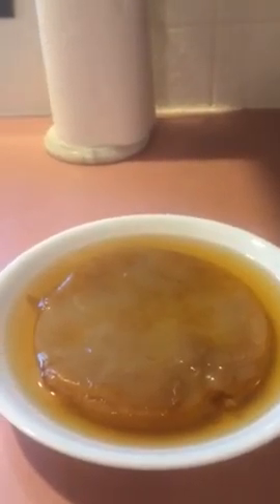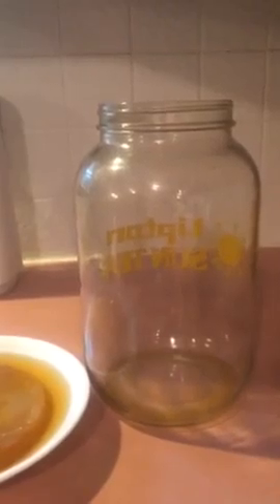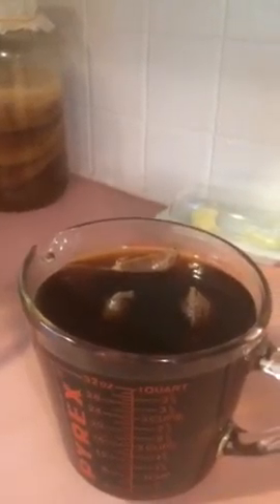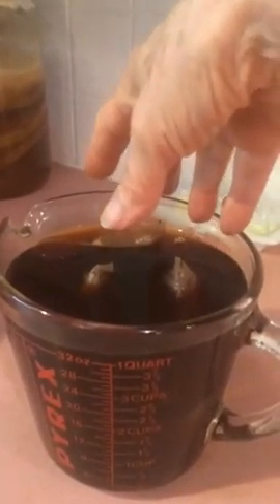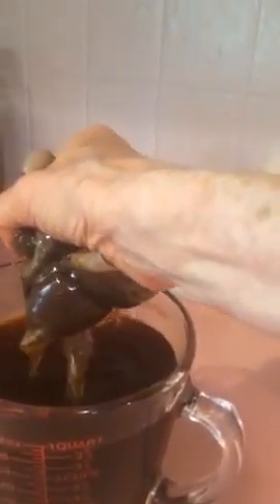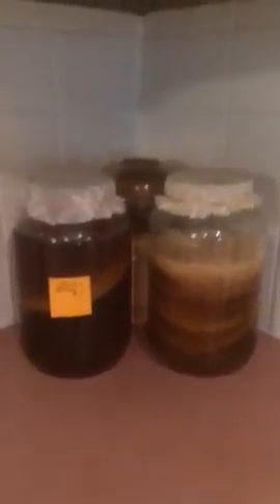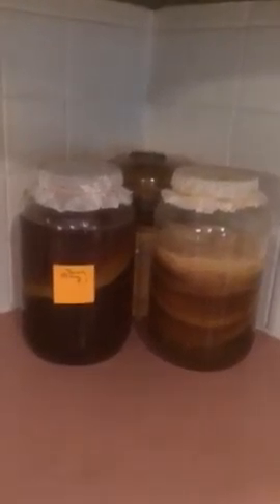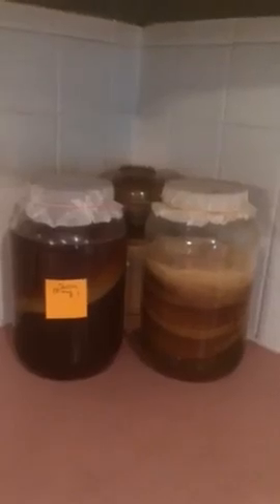Kombucha: how I make it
Some basic information on Kombucha and how it can be made in a gallon jar.